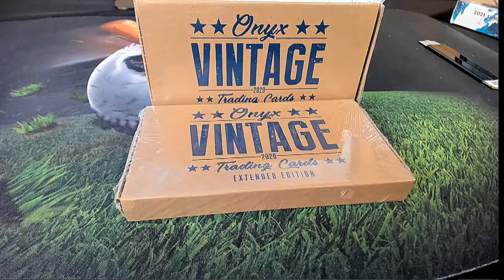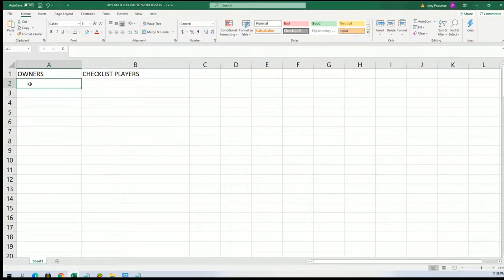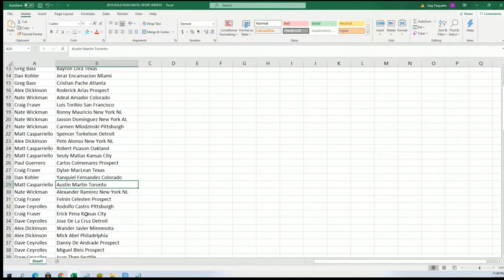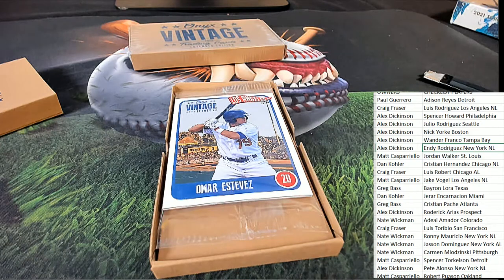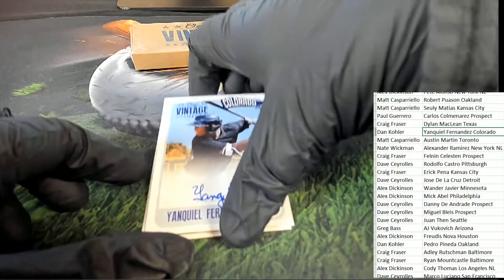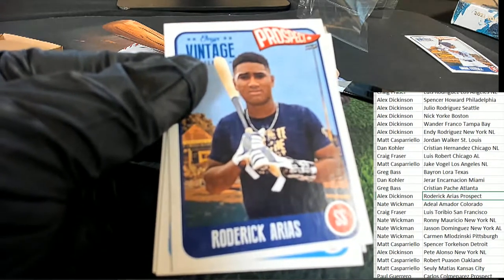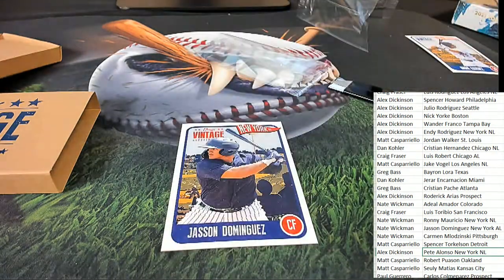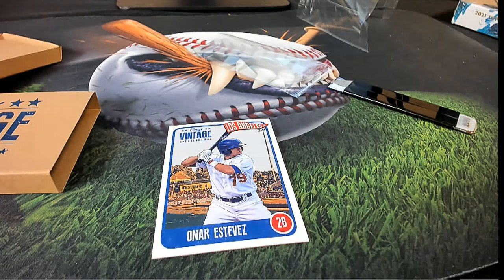2020 Onyx Vintage Extended Series Baseball ID 20ONYXVINT112